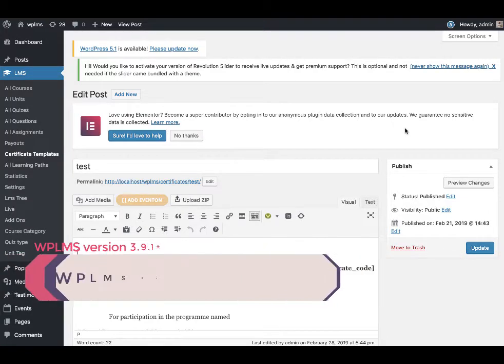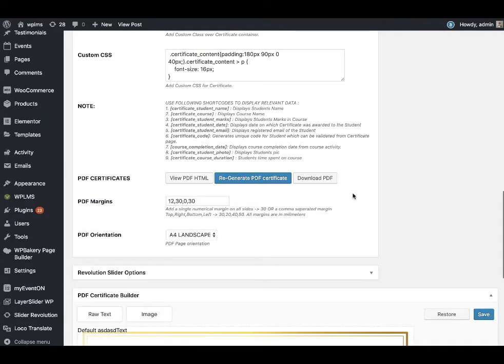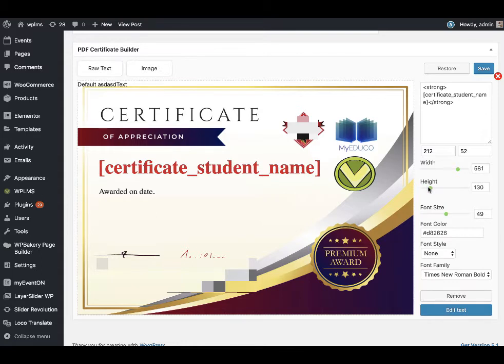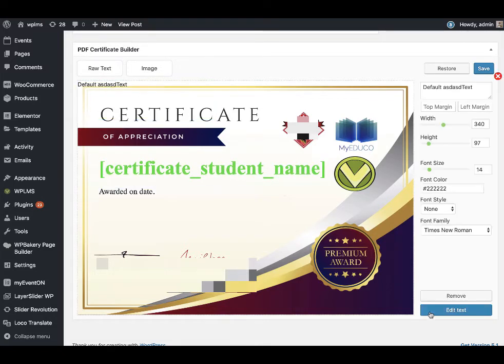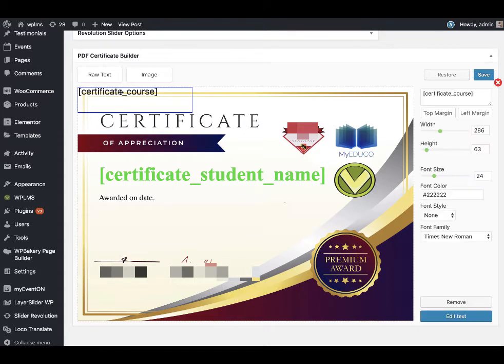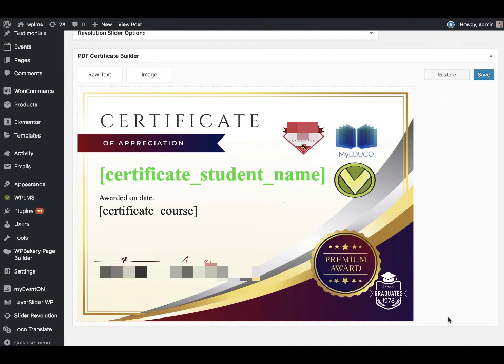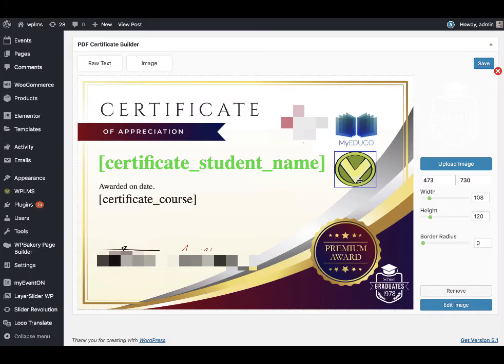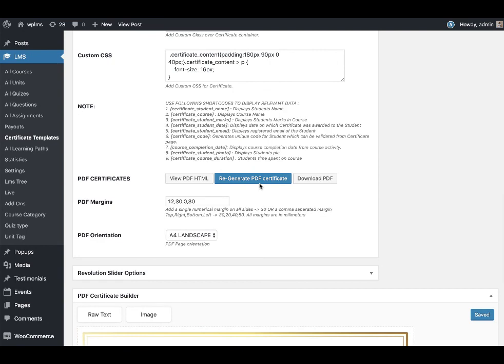WPLMS Certificate Builder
Certificate Builder in WPLMS PDF Certificates version 1.1. build certificates vi drag drop interface.

Translated titles:
Generador de certificados WPLMS

Générateur de certificats WPLMS

WPLMS Certificate Builder. منشئ شهادة WPLMS

Pembuat Sertifikat WPLMS

Generatore di certificati WPLMS

WPLMS証明書ビルダー

Конструктор сертификатов WPLMS

WPLMS Sertifika Oluşturucu